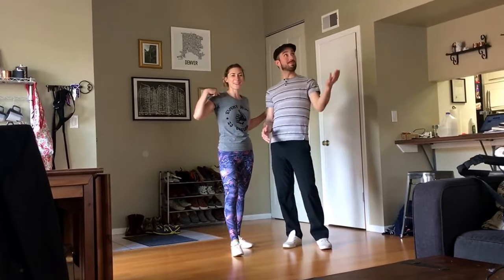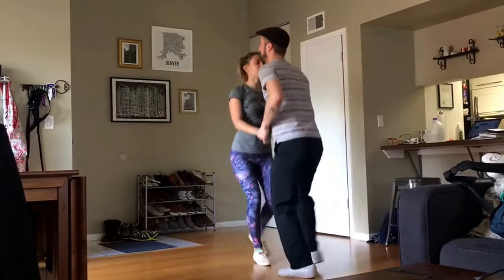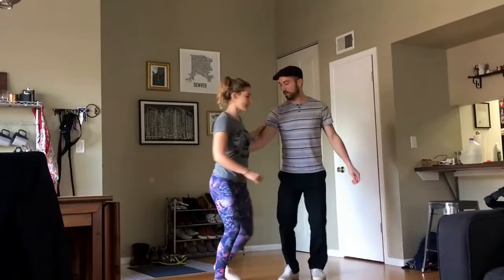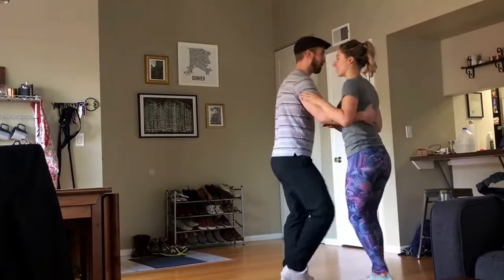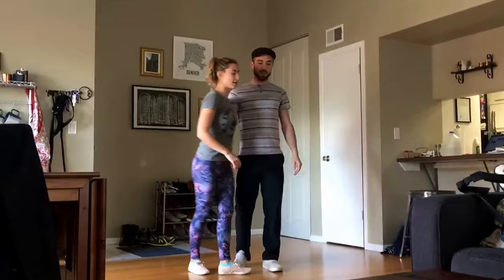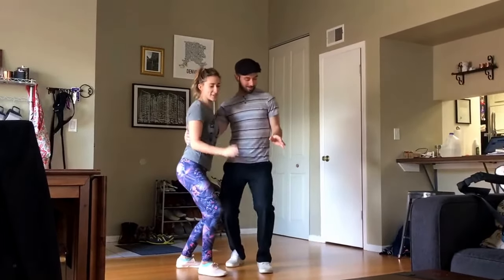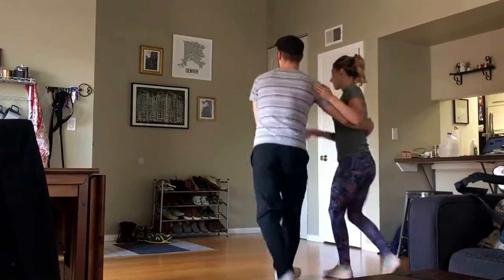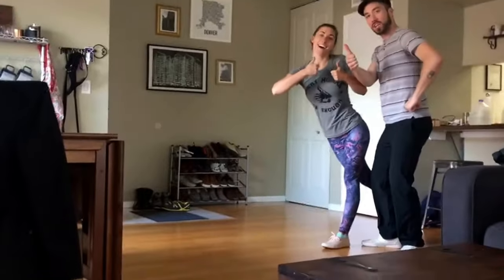9/28/17 Swing 1 @ Savoy (Leader's Pop-out, Outside Turn, Break)